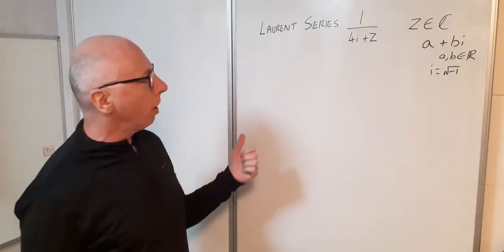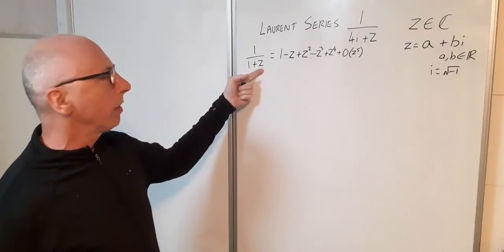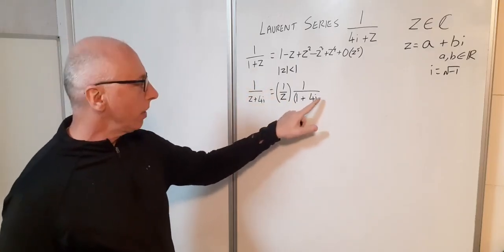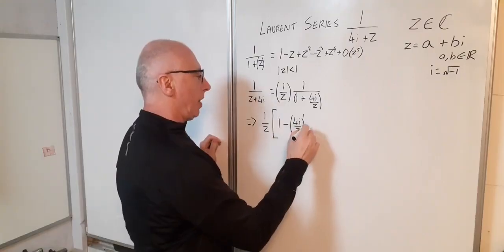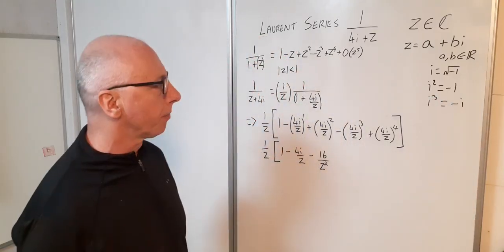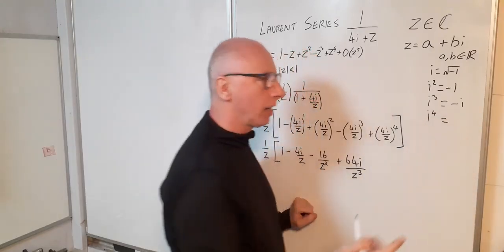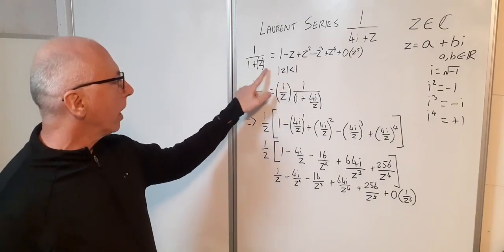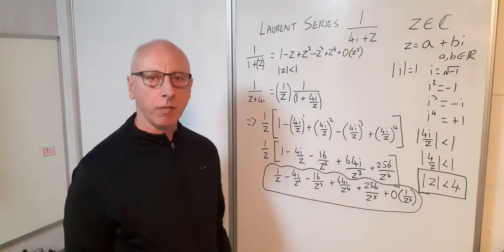Laurent Series using Power Series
Com[plex Analysis and Laurent Series.
A Laurent series has a Principal and Analytic Part .
The Principal part id for powers of z less than or equal to zero
The Laurent Series can be found by manipulating the Taylor Series of a known function.